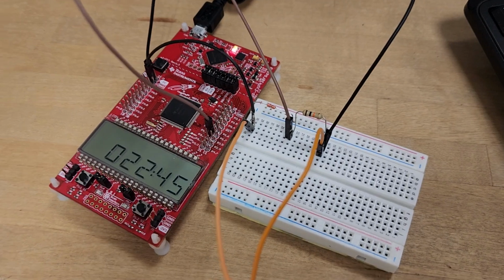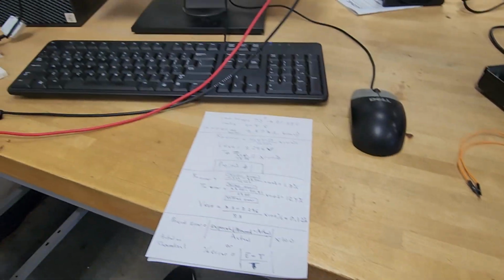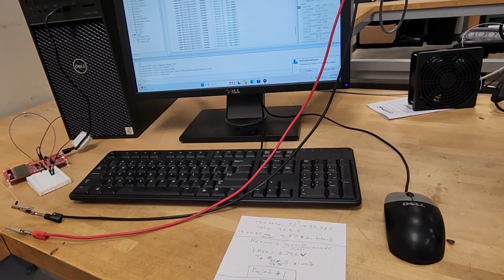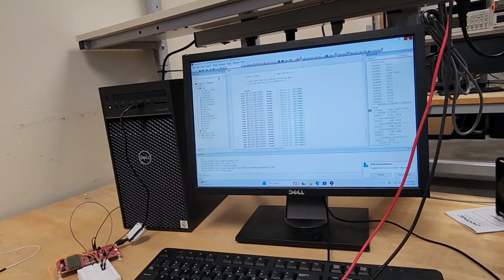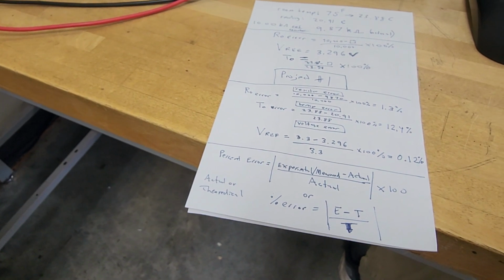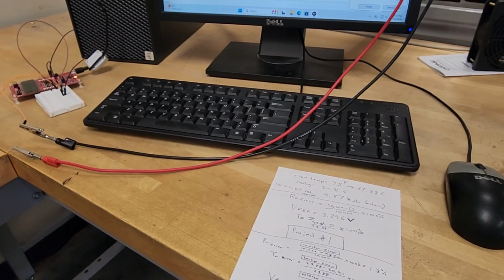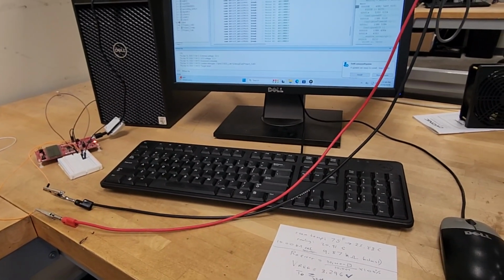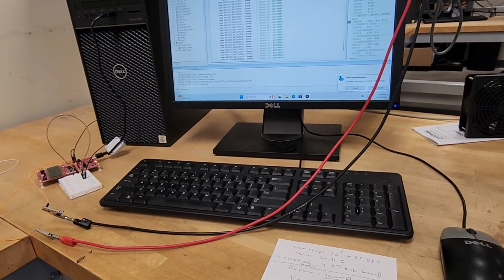MSP430 Temperature Measurement System — Hardware Demo & IAR Code Walkthrough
This video demonstrates the MSP430-based Temperature Measurement System developed for ENEE 4800 — Instrumentation (Project 1). The demonstration includes both the hardware setup and the embedded C code running in IAR Embedded Workbench.

The video covers:
• MSP430 LaunchPad hardware configuration
• Thermistor voltage-divider interface and wiring
• ADC sampling and temperature conversion process
• Live temperature measurement (20.91 °C displayed)
• Code walkthrough and explanation of system behavior
• Verification of component values and supply voltage